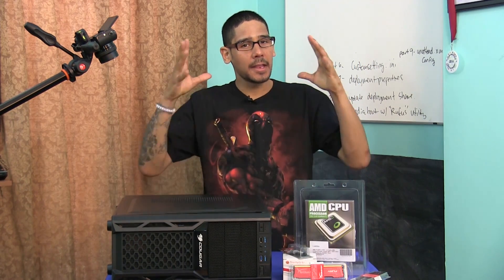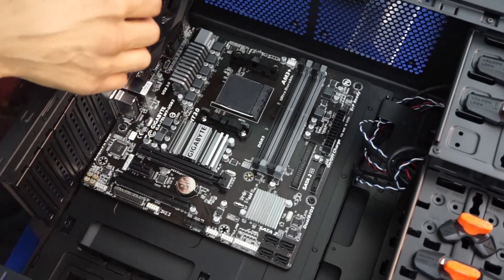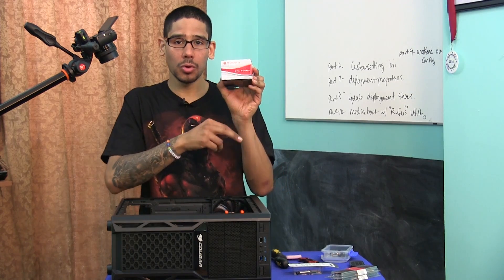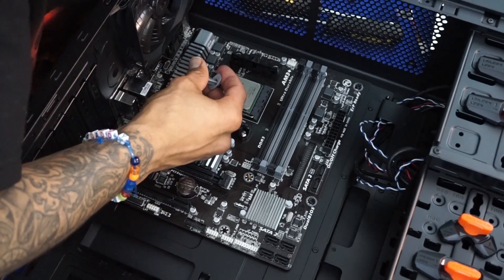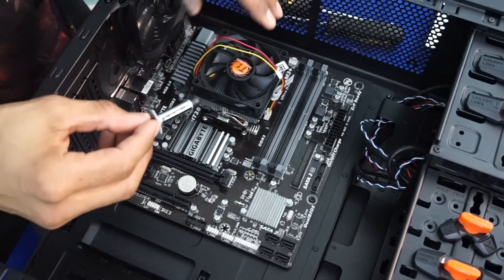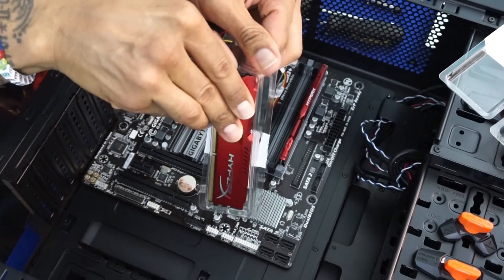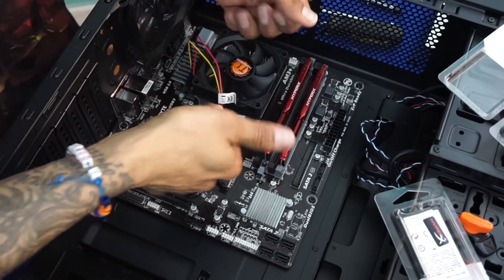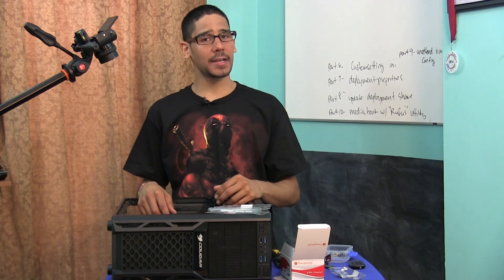Build Me! - Installing CPU, Heat Sink and Memory for Performance Computer Under $500 [Episode #3]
► Installing CPU, Heat Sink and Memory for Performance Computer Under $500

Here we go again, We are almost done with our $500 computer performance build. I can't wait to finish off this build and start installing the Operating System to see how fast it runs.